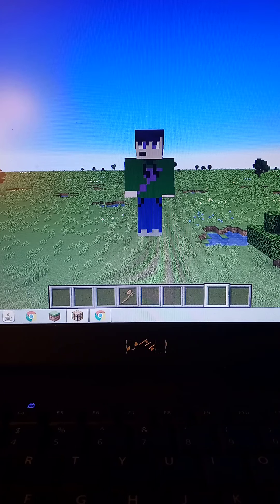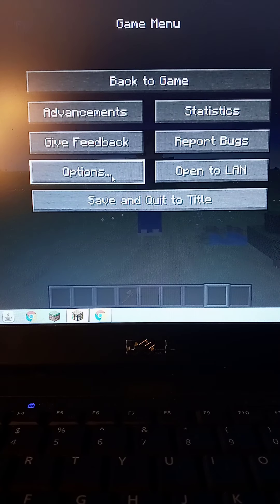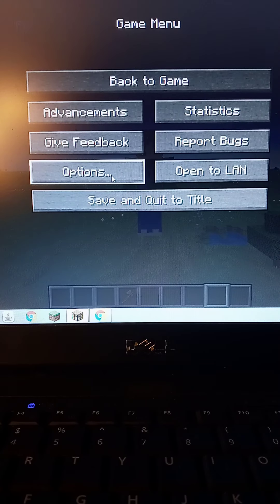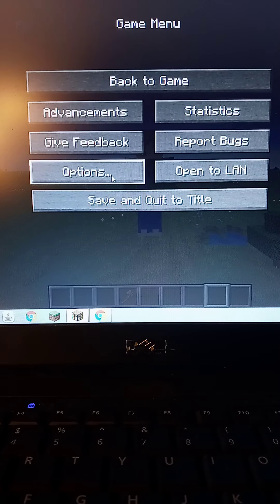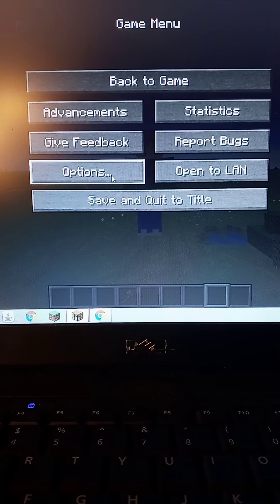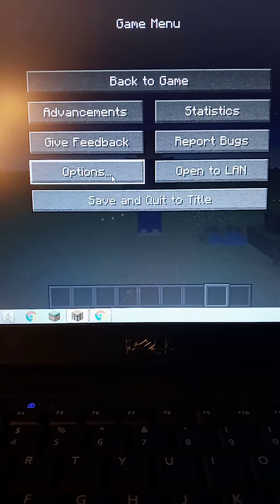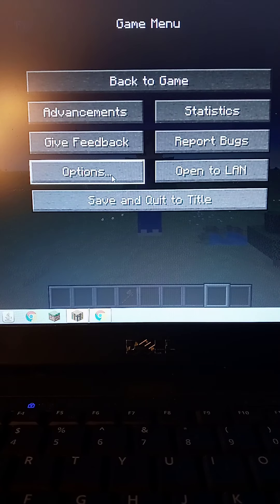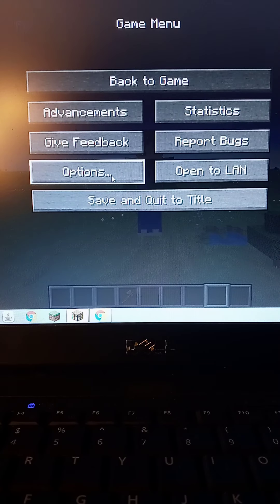Piggy Chapter 1 House Build!